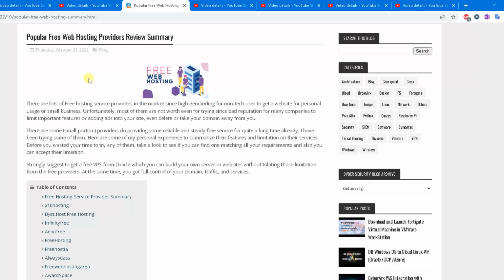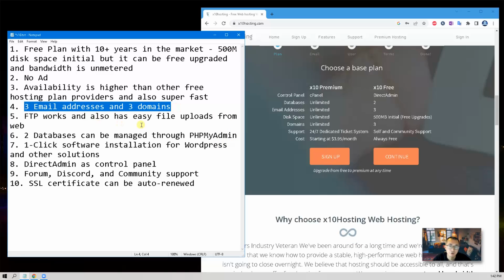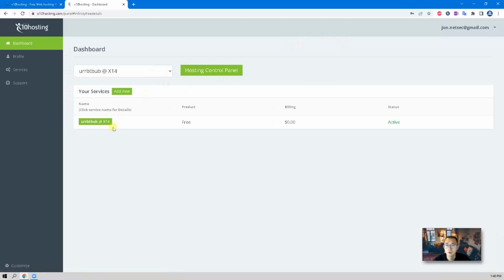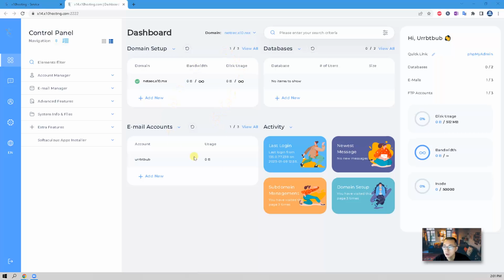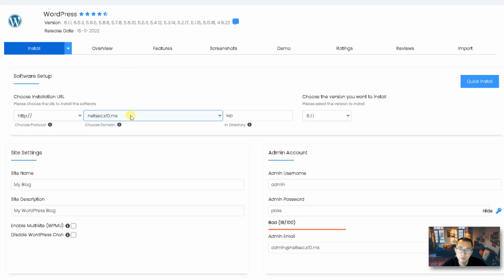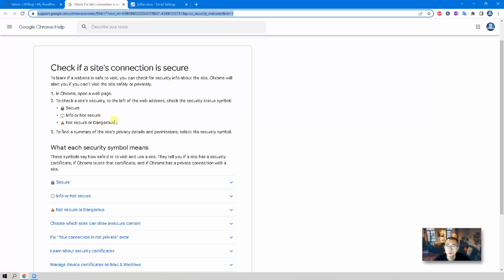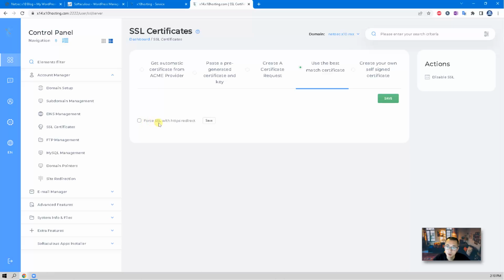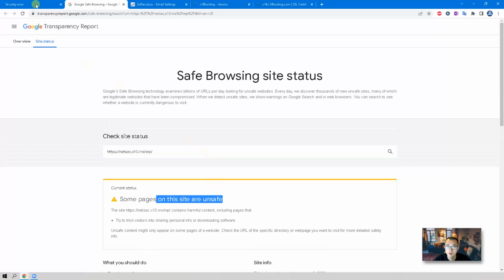[Free Hosting] WordPress in 5 Minutes with x10hosting. It supports SSL Cert Auto-Renew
x10Hosting provides free hosting for a small web application just like other free hosting providers. One interesting thing is x10Hosting can auto-renew your SSL certificate for you. In this video, you will find step by step demo to show you how to get your Wordpress installed and how to get SSL certificate with auto-renewing every 90 days.

💖Chapters:
0:00 - Introduction
1:48 - Lets start it! 10 Reasons I like it.
4:13 - Register an Account and Log in
7:00 - Dashboard & Default Accounts
9:22 - Install WordPress
12:47 - SSL Certificate & Auto-Renew
17:46 - End Scene